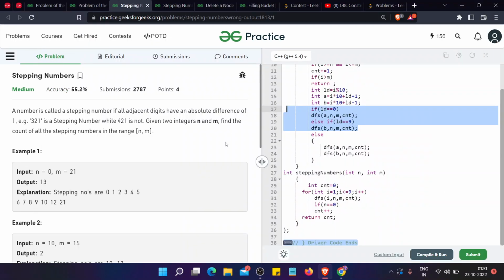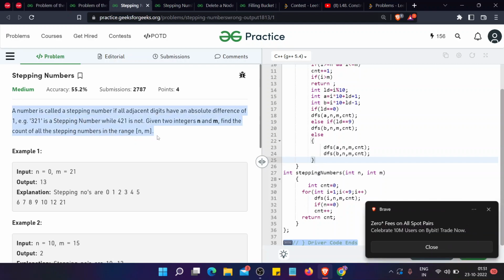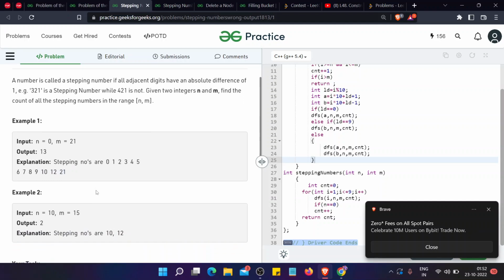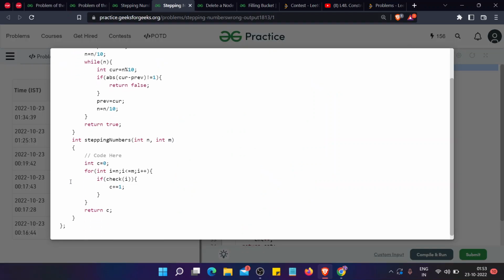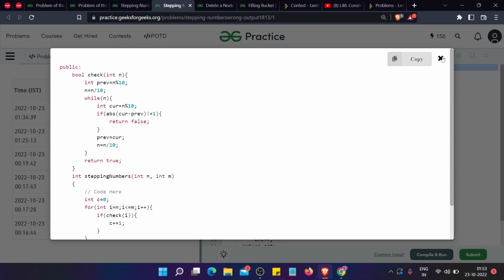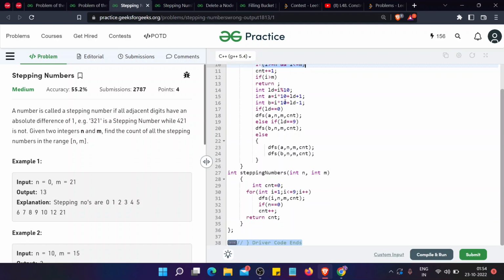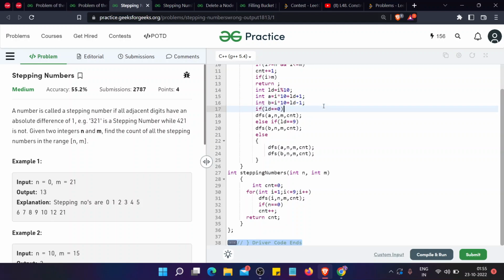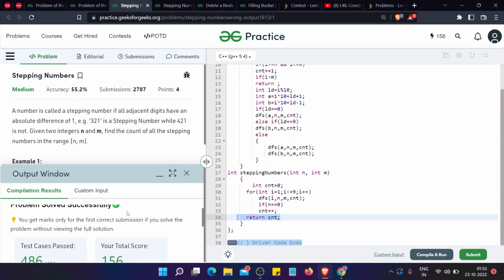Stepping Numbers | GFG | Amazon | FAANG | Easy Solution | Problem of the day | Naive & Optimal(DFS)